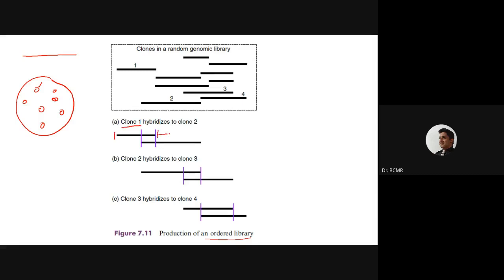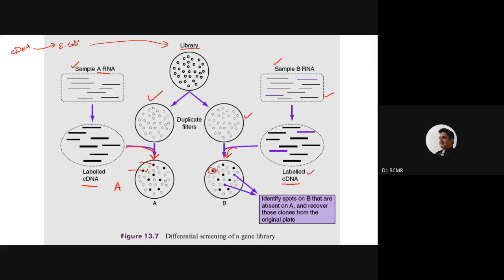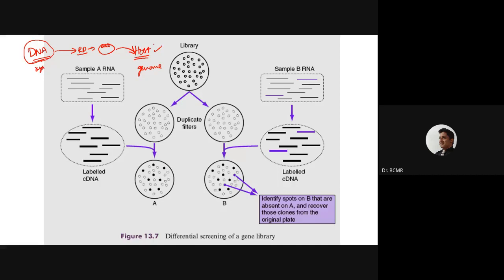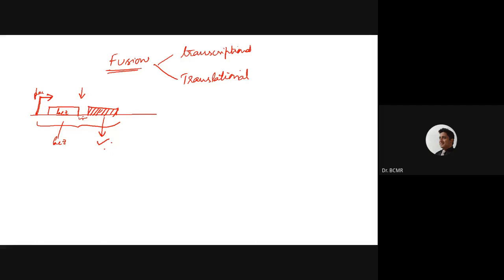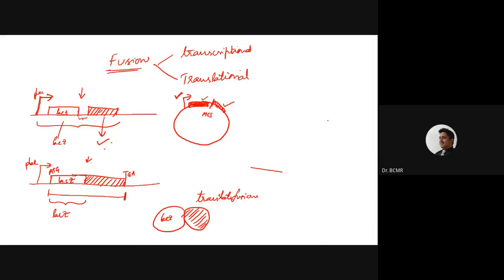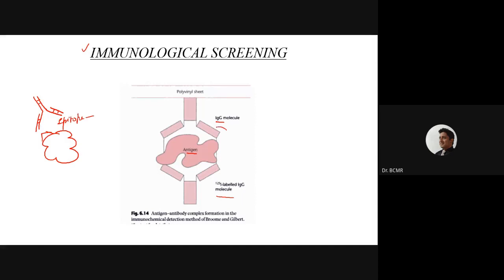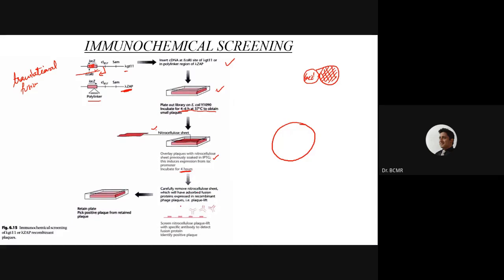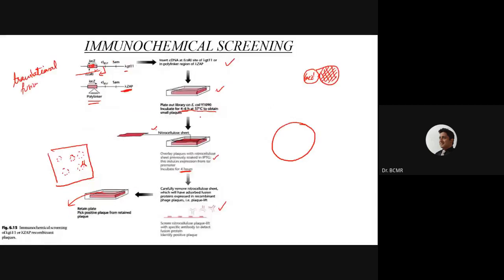2020 10 04 at 23 54 GMT 7 rDNA Class Screening libraries chromosome walking 2020 10 04 at 23 54 GMT